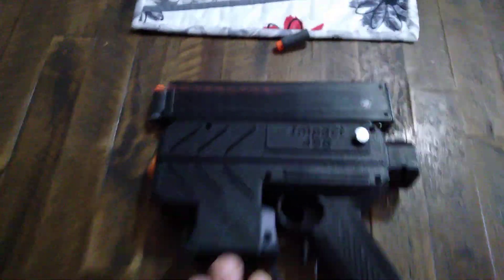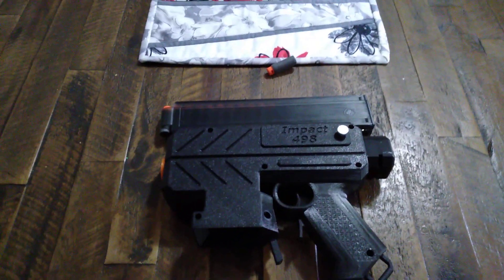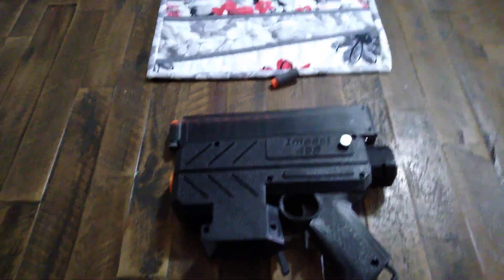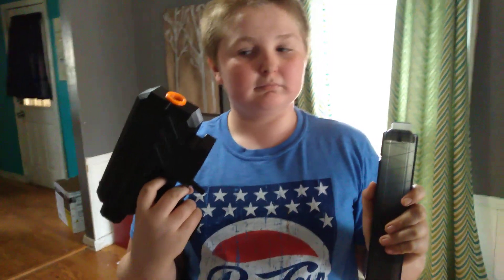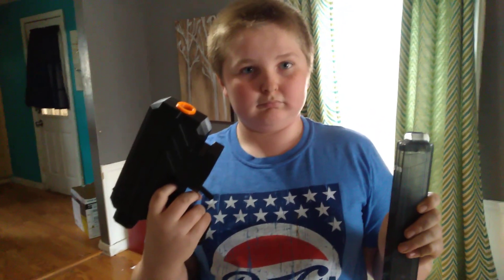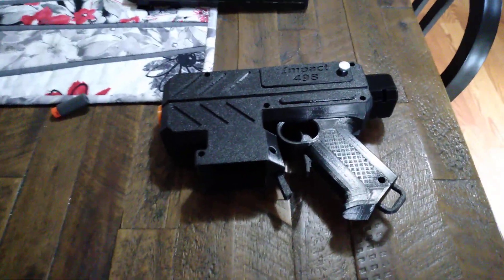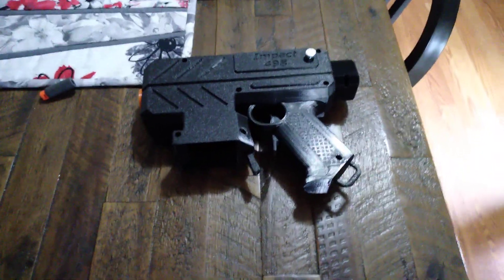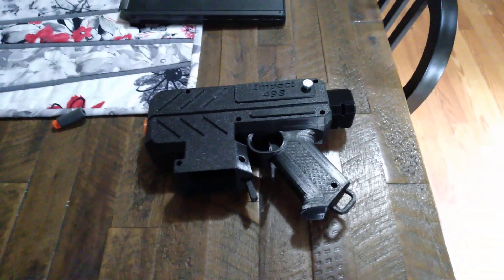Lightning bug blaster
Lightning bug blaster from impact 498